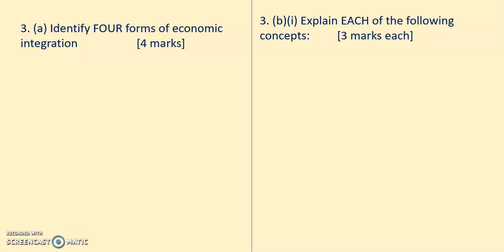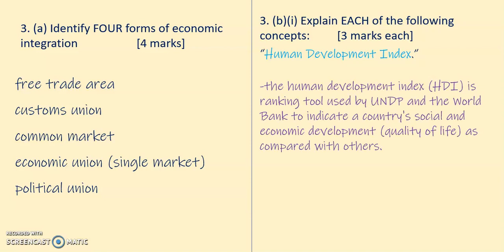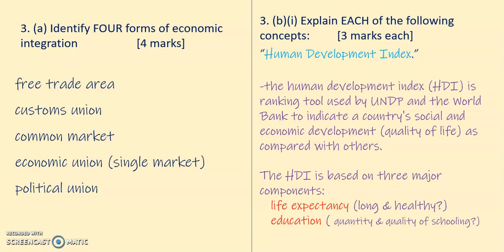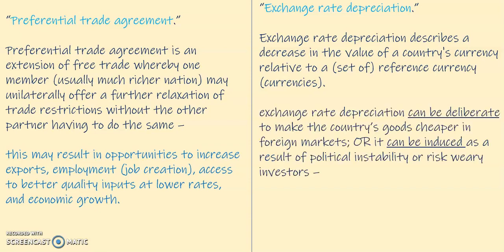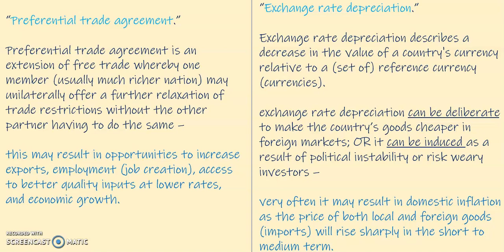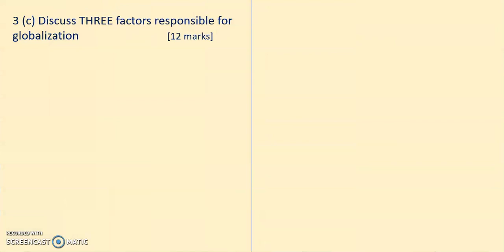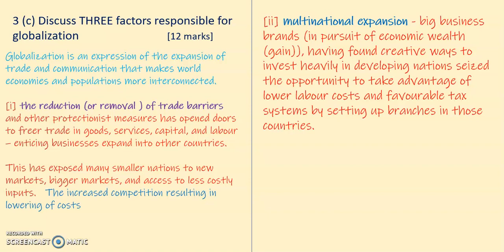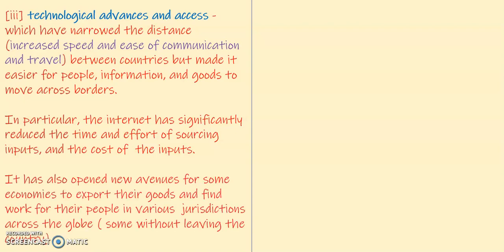2021 ECON U2 P2 Q3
CAPE ECONOMICS 2021 UNIT 2